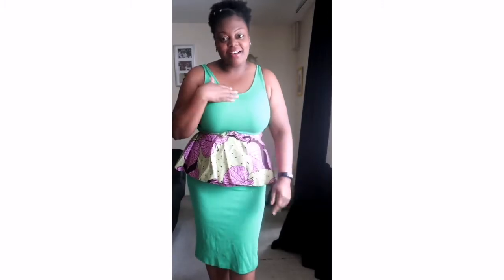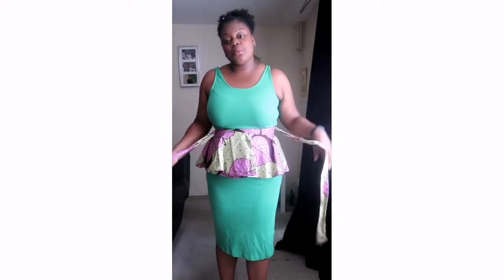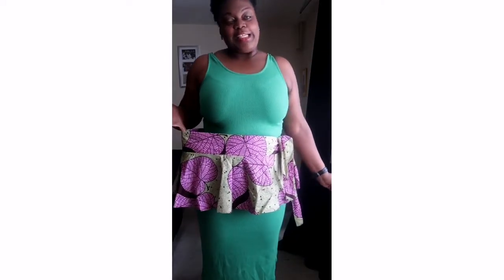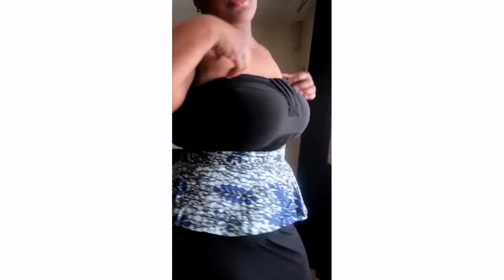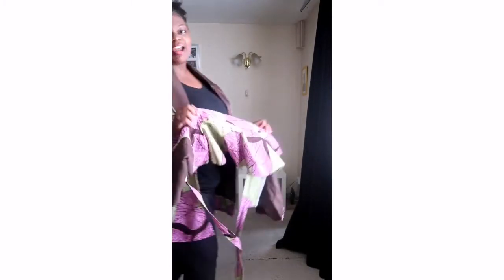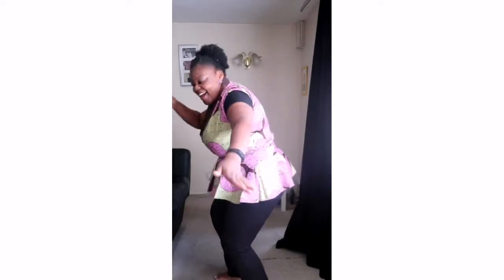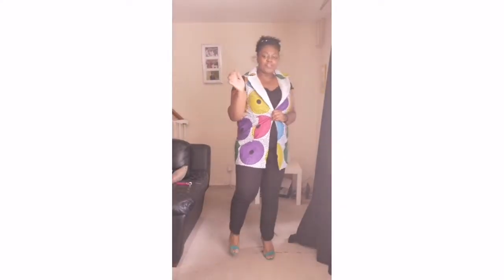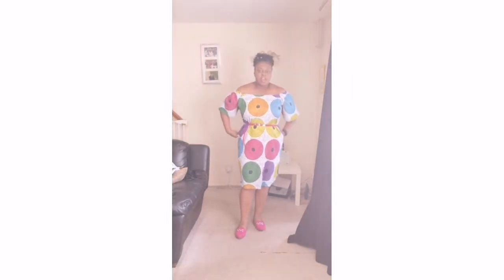African clothing lookbook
Hi everyone, I know it has been a while, here is a short look book with African clothing.